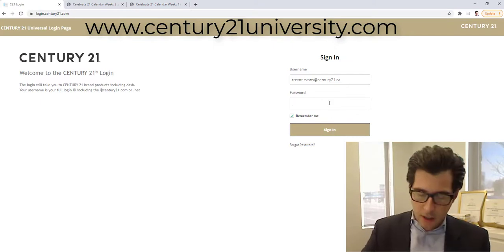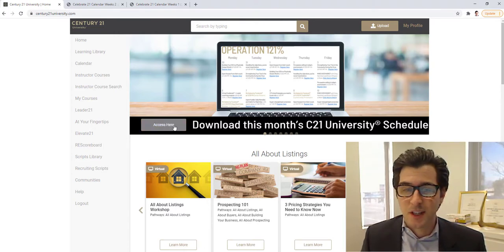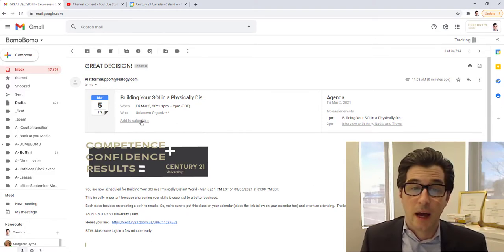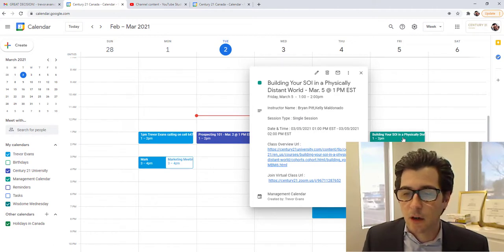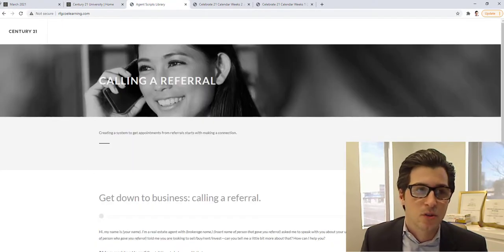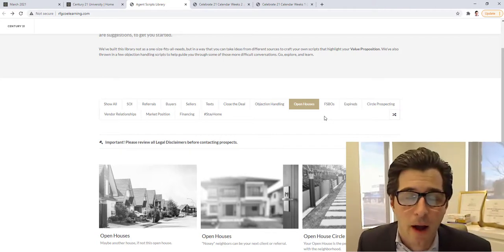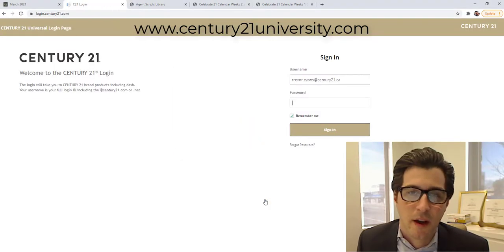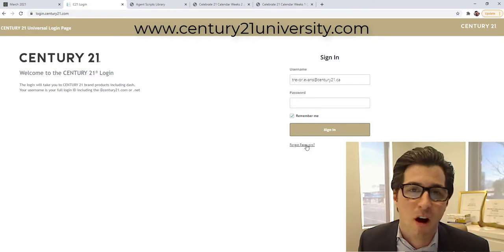Tutorial - C21 University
Learn the many skills in real estate that you need to reach your potential and success!
Educate yourself through the online one on one training with one of the largest and most recognizable brands globally, Century 21.
This online program moves at your pace, and along with your individual brokerage mentorship, you will be able to reach greatness in this business!